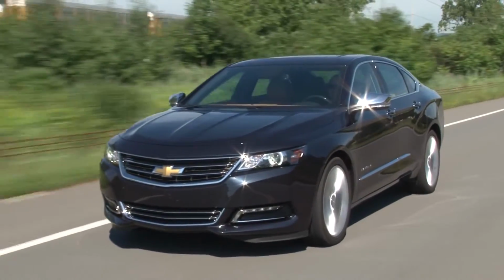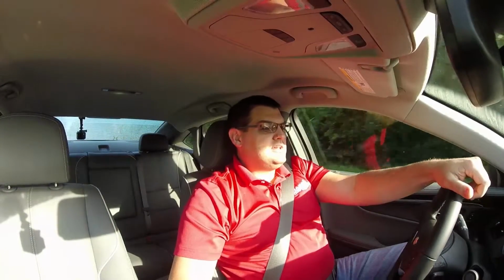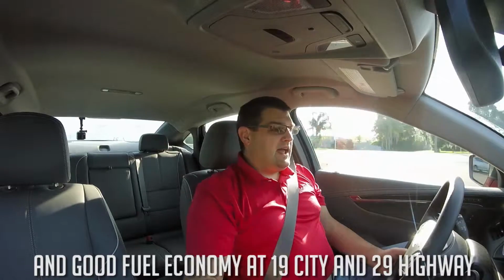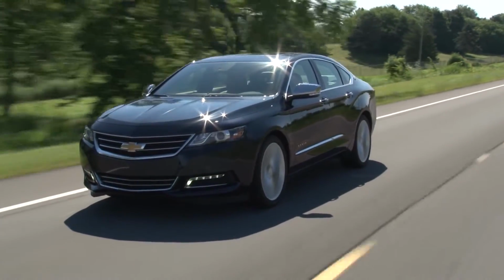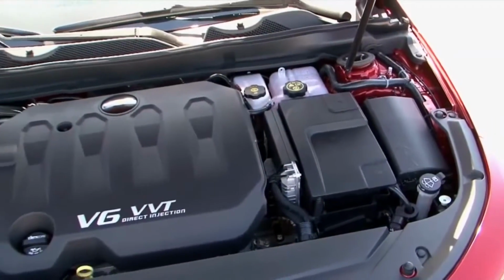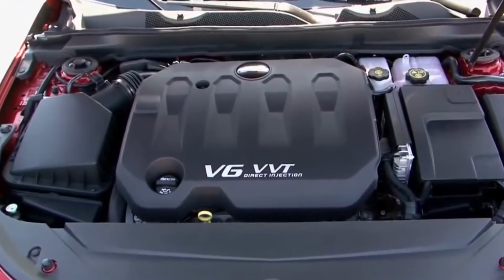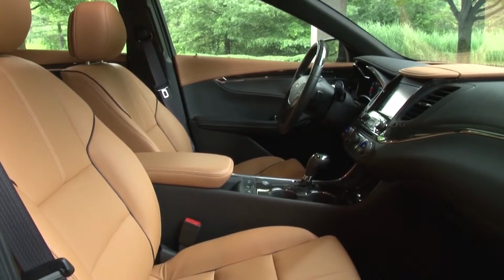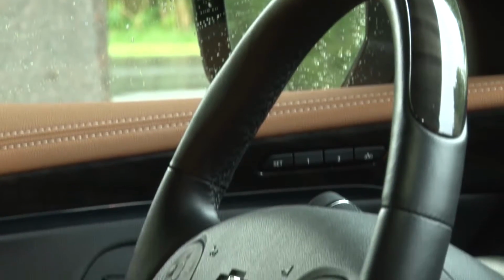2015 Chevy Impala LTZ Test Drive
Alex takes the 2015 Impala LTZ on a trip to see how it handles the everyday driving situations you will find yourself in. Check out the video and see how it goes.  »»» VIEW MORE »»»

Are you looking for the best Chevrolet car dealership in the Central Florida area? We have proudly served the Tampa, Brandon, Lakeland, and Orlando area’s for over 40 years. Experience the RegalChevy difference and get approved today!